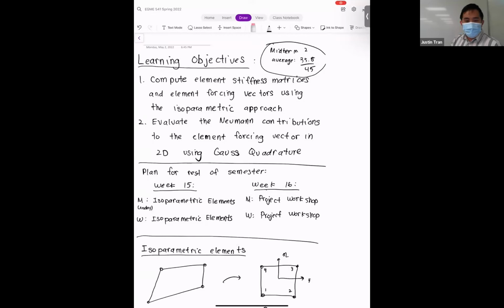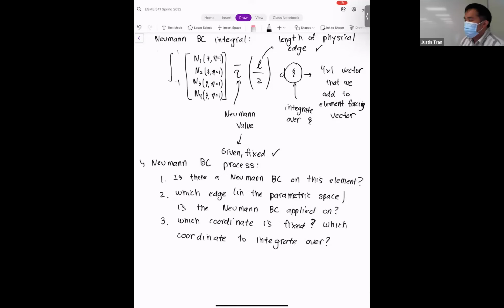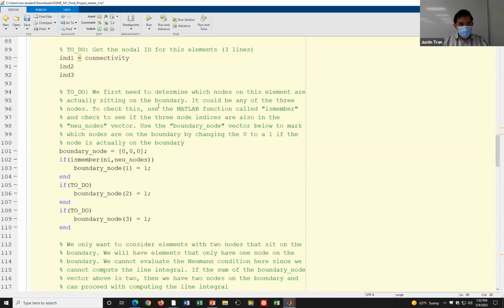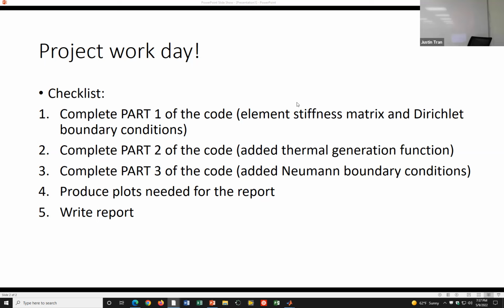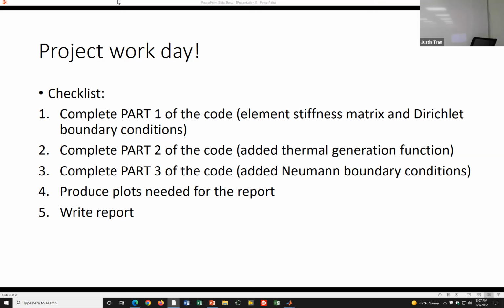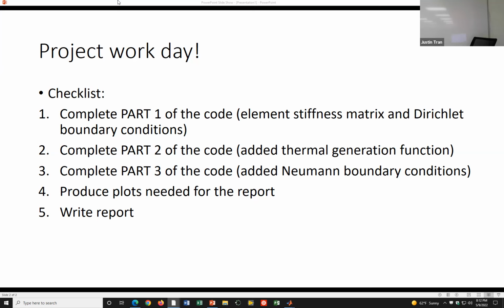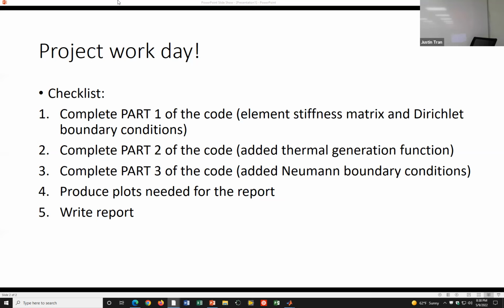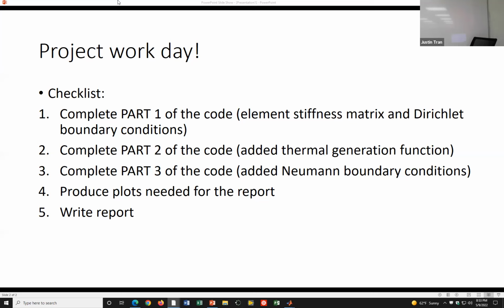EGME 541 SPRING 2022 Week 16 Lecture 1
Week 16 - Lecture 1: Neumann Boundary Conditions with the Isoparametric Method